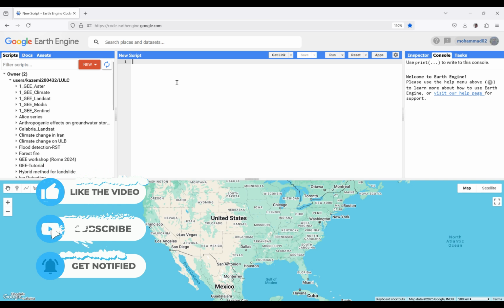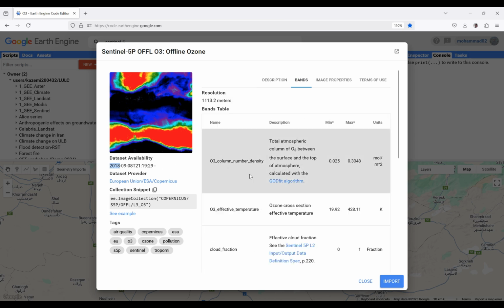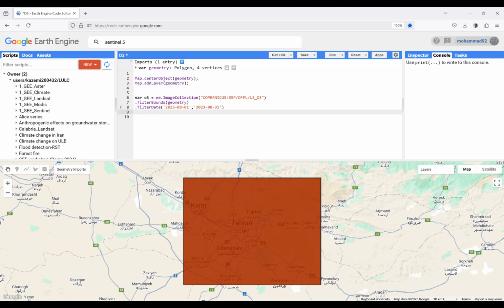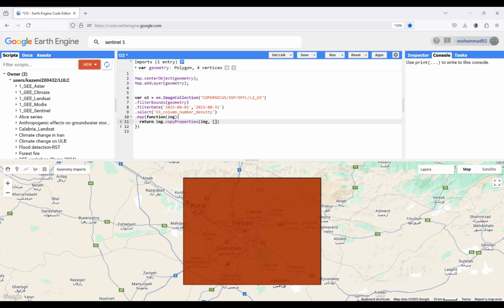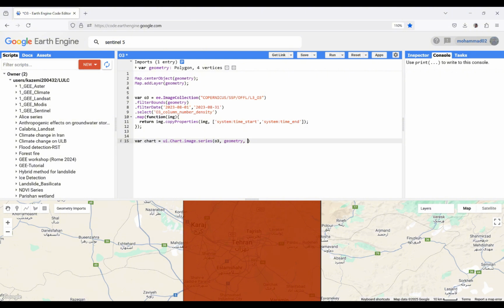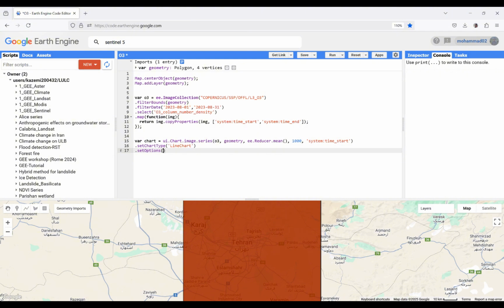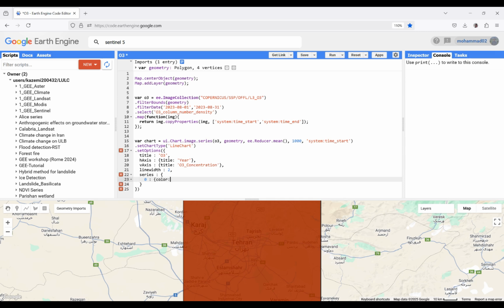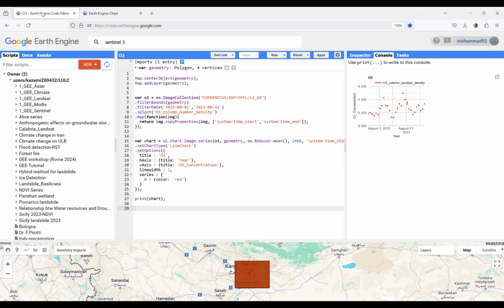Air Pollution Monitoring in Google Earth Engine Using Sentinel-5P: O3 (Ozone)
This tutorial will guide you on how to monitor air pollution, particularly  O3 (Ozone) using Sentinel-5P in Google Earth Engine.